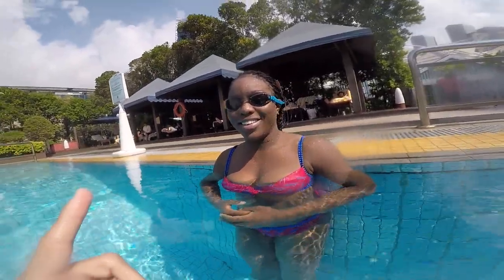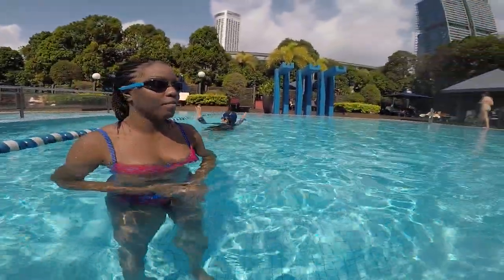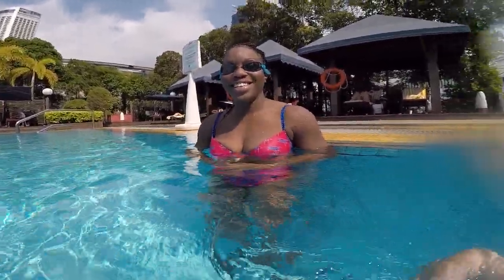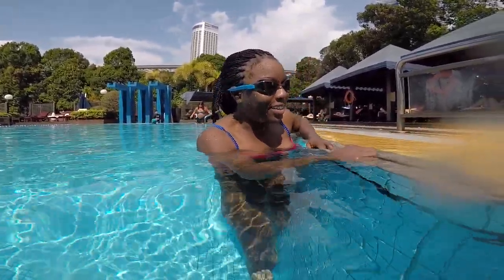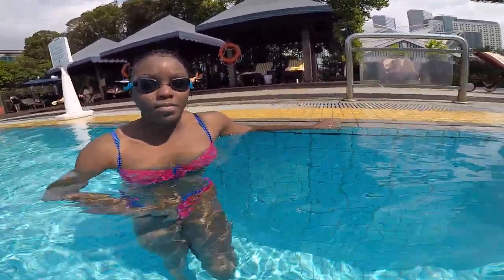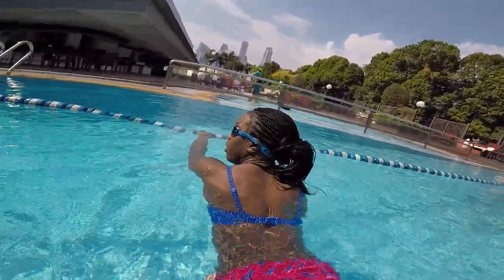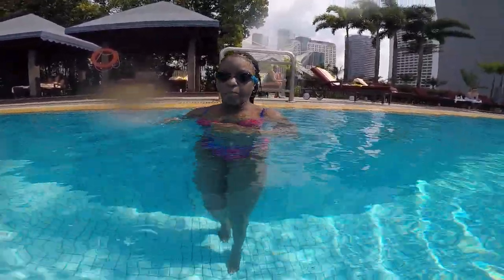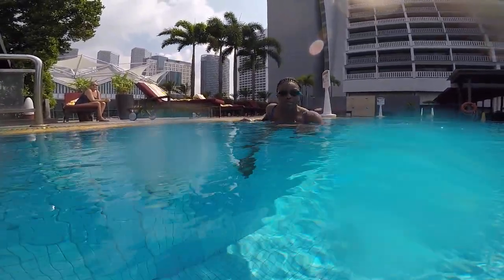NEVER PANIC To LEARN to SWIM in DEEP POOL